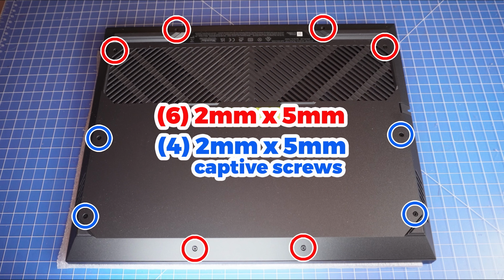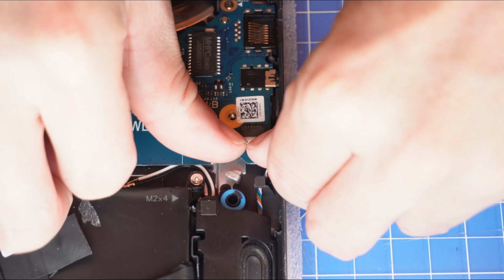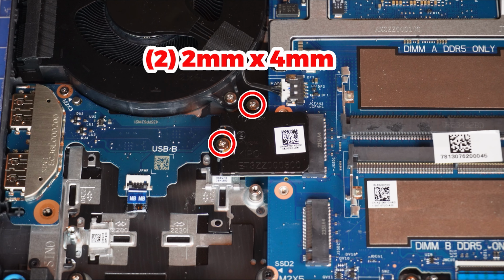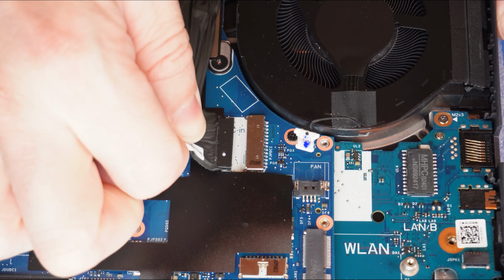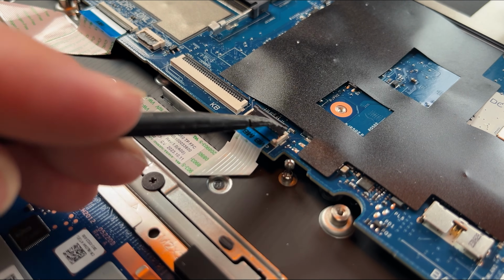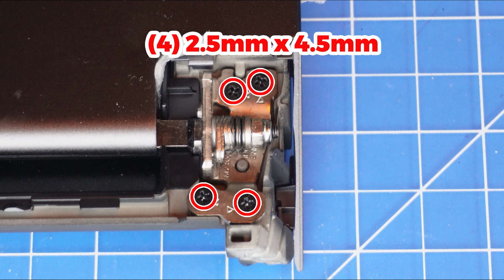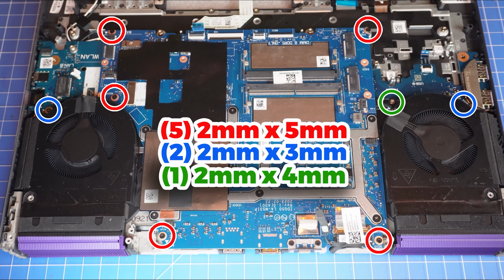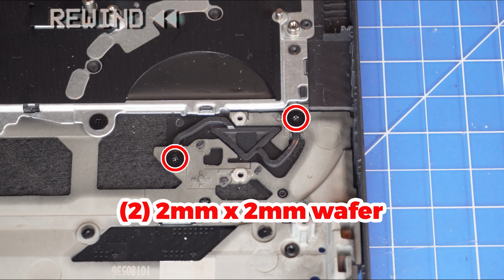How To Replace Your Palmrest Keyboard Assembly | Dell G16 7630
💻SHOP FOR DELL G16 7630